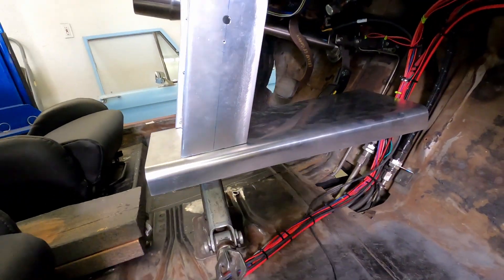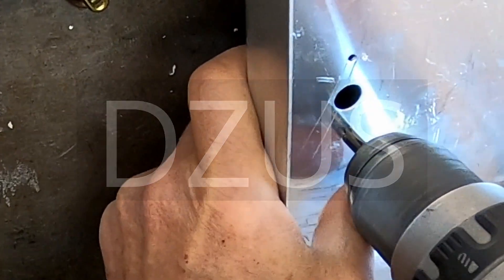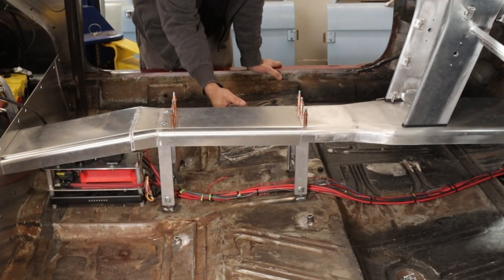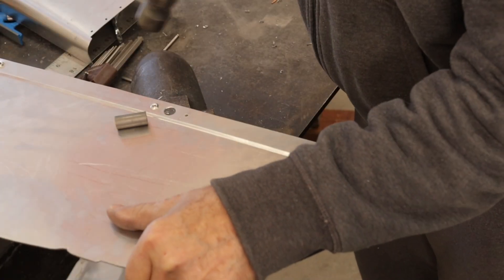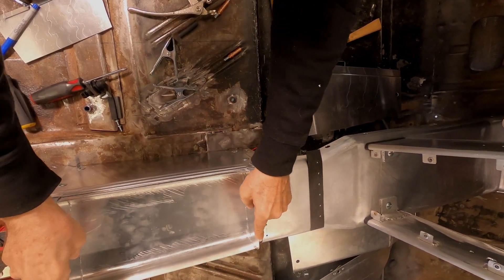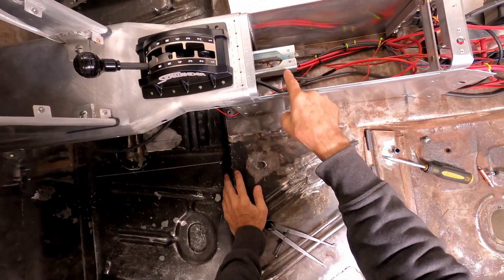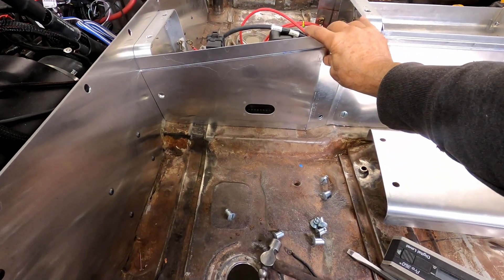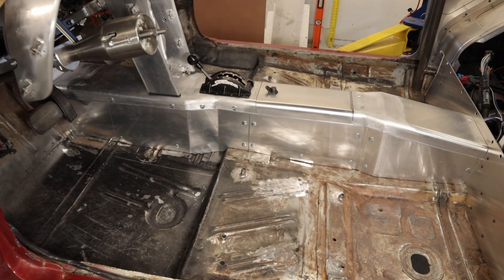Building an aluminum center console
How to work with sheet aluminum to create awesome projects.
This is part of my transverse, mid-engine LS4 Corvair project.